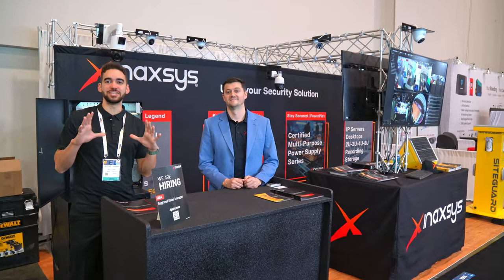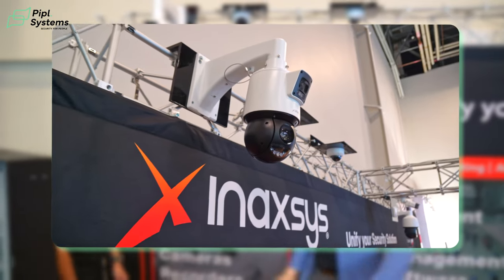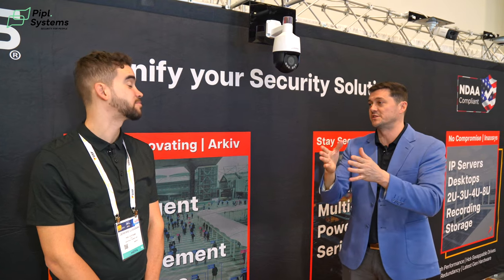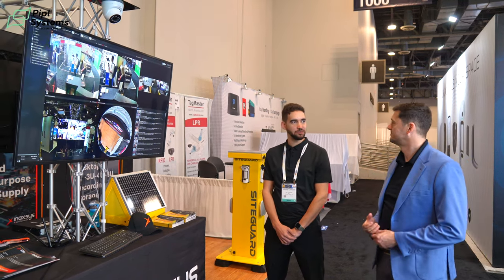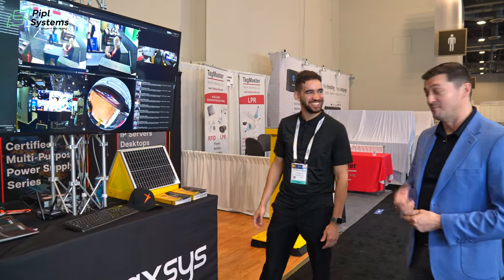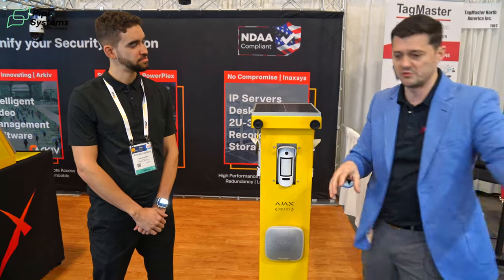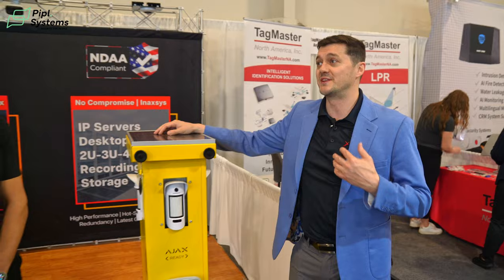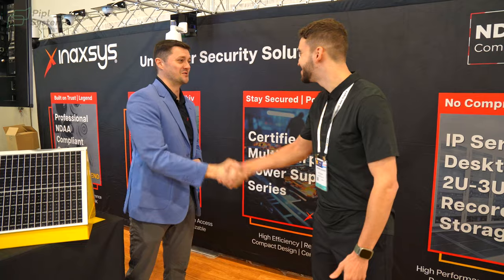Inaxsys at ISC WEST 2024: SiteGuard AJAX Ready Solar Powered Intrusion Alarm System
00:00 - Introduction
00:50 - Introduction and Mission of Inaxsys
01:08 - Support for dealers from the moment of projecting solutions for access control systems
02:04 - Features of Legend video surveillance products, the brand is a fully NDAA-compliant product
05:10 - ARKIV is a fully functioning VMS with onboard artificial intelligent analytics
08:48 - Guard Towers - wireless autonomous alarm and video surveillance system
13:20 - Features of an additional solar panel
14:36 - Conclusion

Welcome to the Pipl Systems YouTube channel! Join security expert Jeremie Lusignan as he delves into the latest innovations from Inaxsys at ISC West. Discover how Inaxsys is revolutionizing the access control industry by offering custom-made cabinets pre-mounted with all necessary equipment, streamlining installation for dealers. Learn about Legend video surveillance products, fully NDAA-compliant and featuring cutting-edge technologies like pan-tilt-zoom cameras with auto-tracking and tag-and-track capabilities.

Explore ARKIV, a powerful VMS with onboard artificial intelligence analytics, and SiteGuard Guard Towers, wireless autonomous alarm and video surveillance systems ideal for remote and mobile applications. Plus, it uncovers the benefits of an additional solar panel for winterization in harsh climates. With insights from Luke Raymond, Vice President of Business Development at Inaxsys Security Systems, this video provides a comprehensive overview of the innovative solutions shaping the security industry. Don't miss out on these groundbreaking solutions for the security industry!